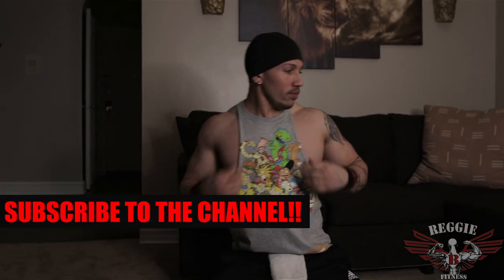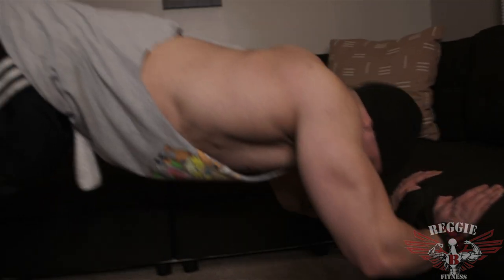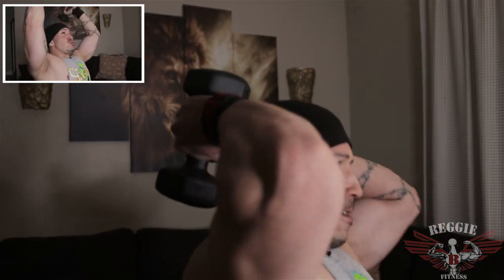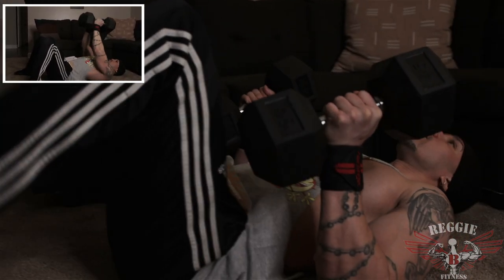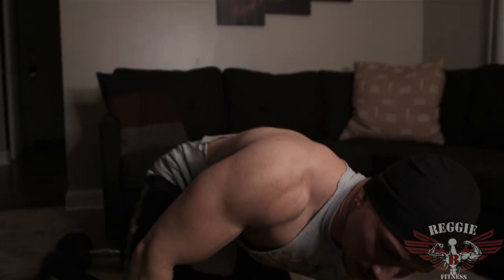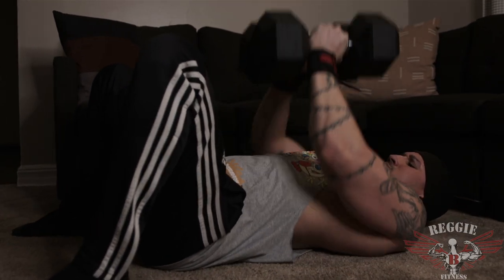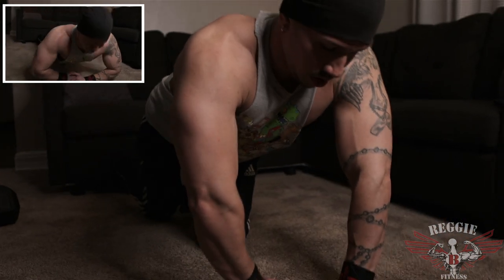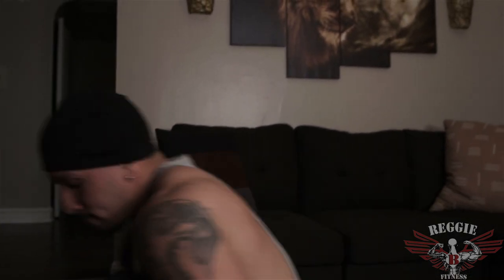Dumbbell At Home Tricep Workout (HOW TO GET BIGGER ARMS)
In this dumbbell at home tricep workout (how to get bigger arms) video I demonstrate 20 amazing exercises that focus on building and developing the overall size of your triceps muscles. Having well developed sized triceps is very important at increasing the visual appearance of your arms. In this at home tricep workout video I will guide you through exercises that you should perform for 10 reps each with a 20 second rest period in between for 4 rounds.

MY PARTNERS:
➢ Myobuddy Massager (ReggieB for $50, $100, $150 Off)

Workout:
- dips (10 reps).
- close grip press (10 reps).
- diamond pushup (10 reps).
- tiger pushup (10 reps).
- elevated tiger pushup (10 reps).
- tricep kickbacks (10 reps).
- tricep overhead extension (10 reps).
- skullcrusher (10 reps).
- tate press (10 reps).
- tricep overhead extension - single dumbbell (10 reps).
- cross tricep extension (10 reps).

Song: Side You
Artist: David Cutter

Song: Over Soon
Artist: LiQWYD

What's up everyone my name is Reggie and I am here to guide and entertain men and women who want to learn great tips and tricks about fitness & bodybuilding here on YouTube.

My goal is to help beginners burn fat, build strength/muscle with proper cardio techniques and the right workout regimen for muscle gain.

If your looking for a YouTube channel that will help inspire and motivate you to push your future training session to the next level, then you don't have to look any further because you have stumbled upon the best weight loss/bodybuilding YouTube channel out there!!

Make sure you're SUBSCRIBED for: fitness, workouts, routines, lifting, training, sports, exercises, nutrition, health, wellness, fight tips, boxing, bodybuilding, motivation, aesthetics, shredding, bulking, tips, advice, vlogs, entertainment, comedy, information, and so much more!